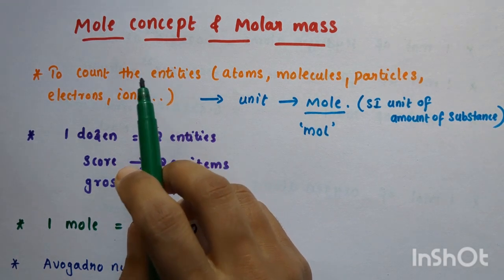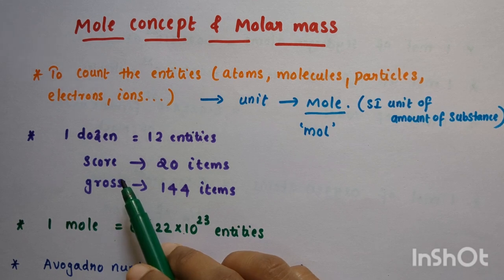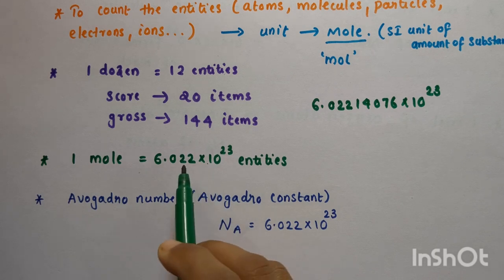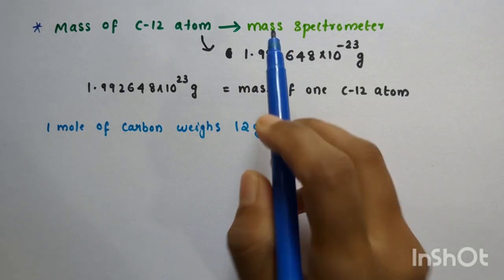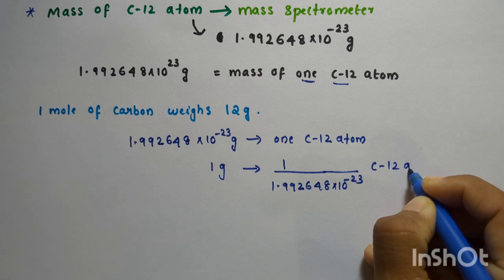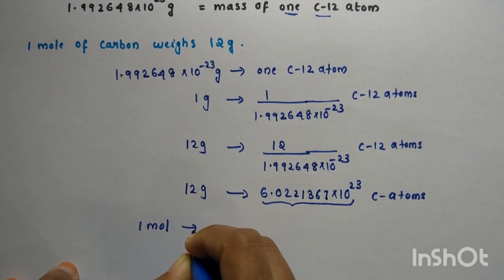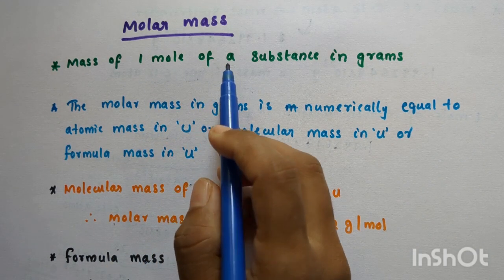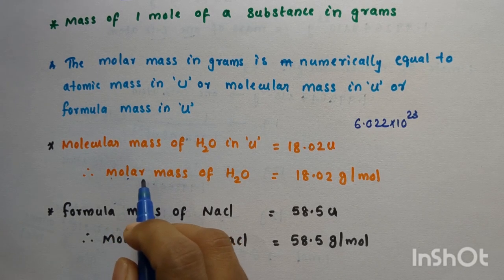Mole concept and Molar mass// Chapter 1 some basic concepts of chemistry// class 11 Chemistry